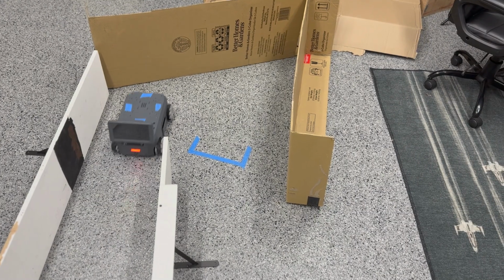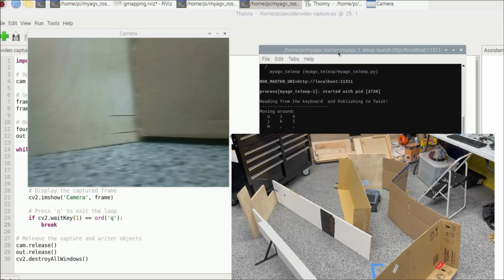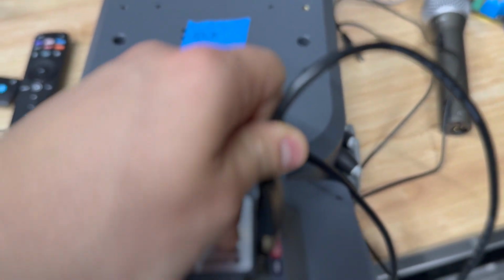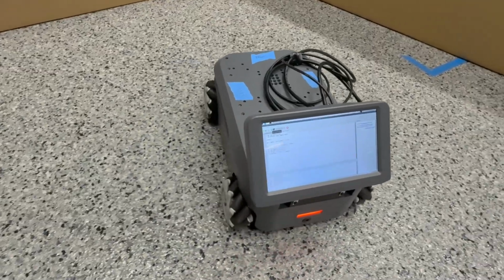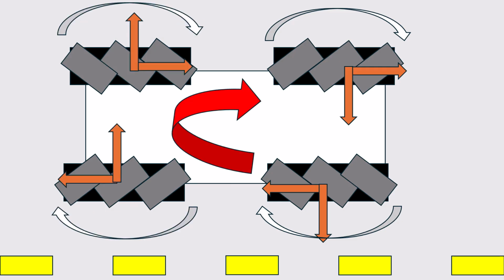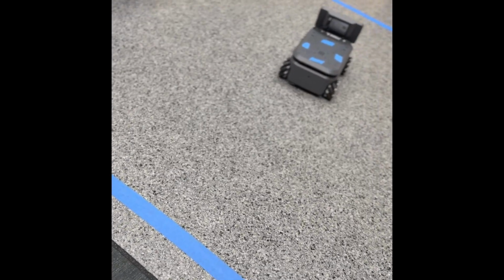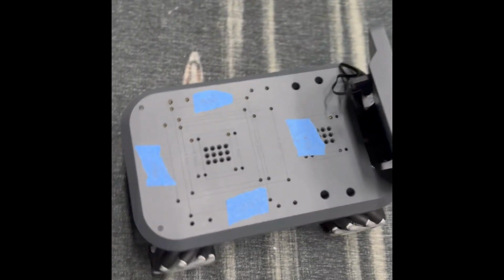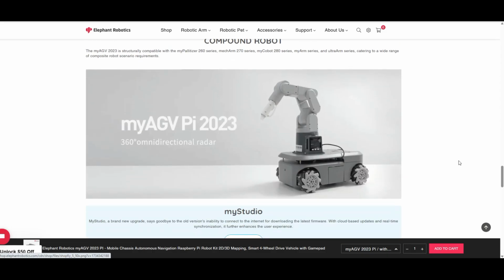This Mobile Robot is Self-Driving, Programmable and Omnidirectional! (myAGV)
This is an Autonomous Guided Vehicle (AGV) called the myAGV from @ElephantRobotics

It is loaded with awesome functionality including mecanum wheel omnidirectional wheels, a raspberry Pi, and 360° comprehensive LiDAR scanning! It can also be integrated with 5 types of Elephant Robotics' robotic arms, including 4 DOF robotic arms, the myPalletizer 260 Series and the ultraArm Series, 6 DOF robotic arms, the mechArm 270 Series and the myCobot 280 Series, and the 7 DOF robotic arm, myArm 300 Pi. The seamless integration with these robotic arms allows myAGV 2023 to form a compound mobile robot, unlocking vast possibilities for a multitude of applications.